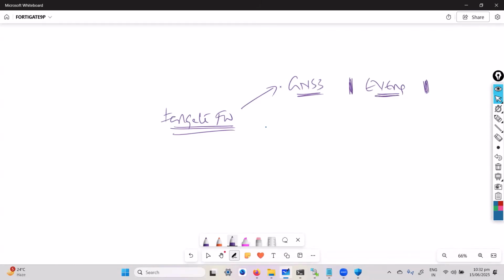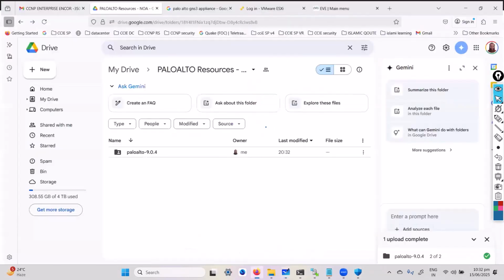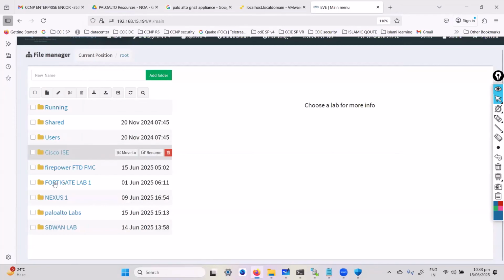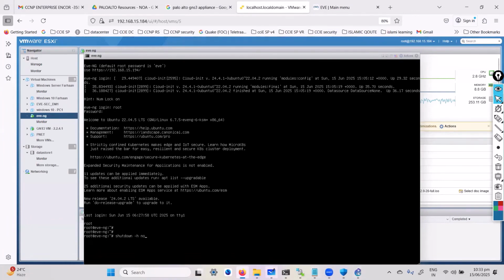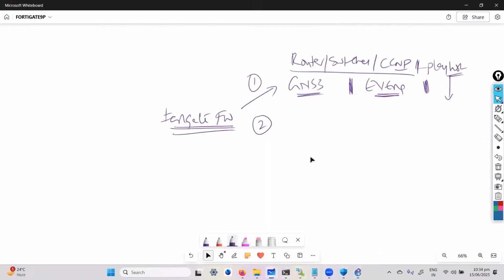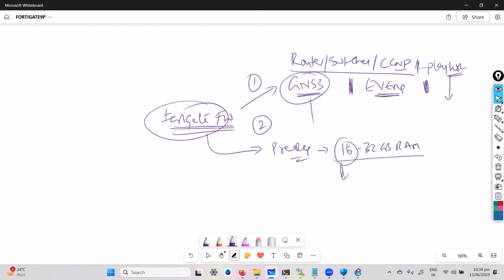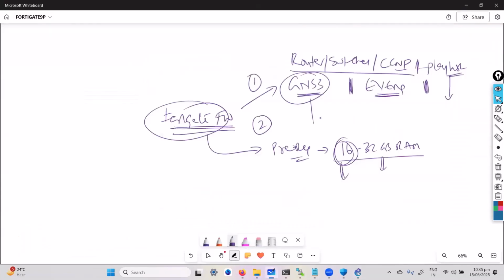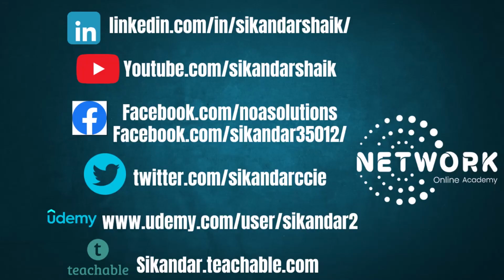Fortigate Virtual Lab Options Explained - GNS3 vs EVE-NG vs VMware | Firewall Lab Setup 2026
Fortigate Virtual Lab Options Explained! Sikandar Shaik (CCIEx3) covers all the virtual lab platforms available for setting up Fortigate firewall labs including GNS3, EVE-NG, and VMware.

Timestamps:
00:00 - Introduction
00:30 - Virtual Lab Platforms Overview
01:30 - GNS3 for Fortigate Labs
02:30 - EVE-NG for Fortigate Labs
03:30 - VMware & VirtualBox Options
04:30 - Choosing the Right Platform

Key Topics Covered:
- GNS3 vs EVE-NG vs VMware for Fortigate
- Fortigate virtual firewall image requirements
- Lab platform comparison and recommendations
- System requirements for virtual labs
- Best platform for beginners